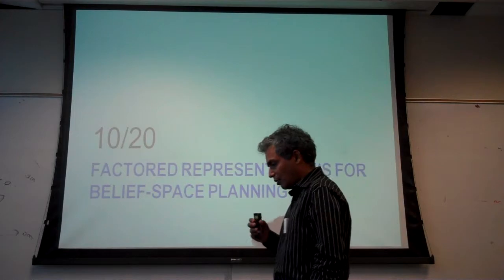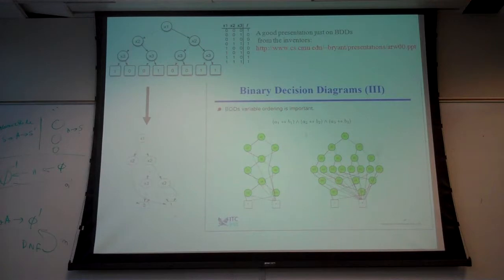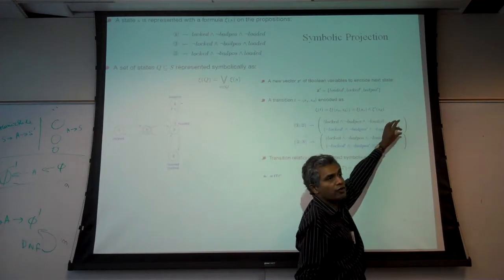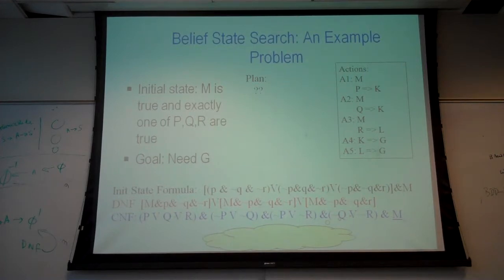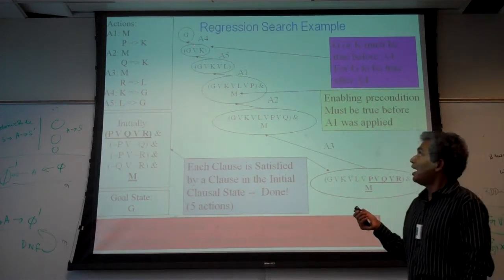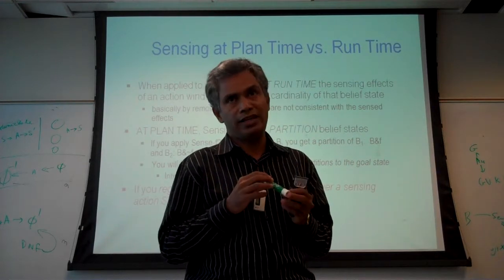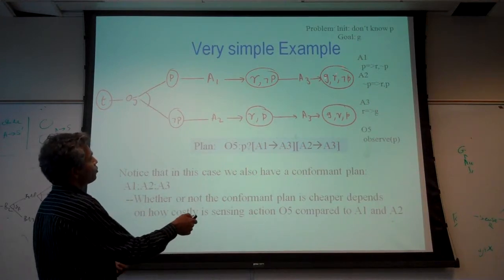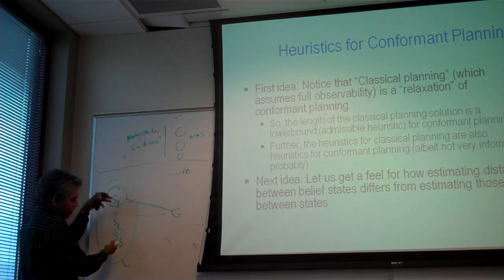cse571 f10 week9 2 1